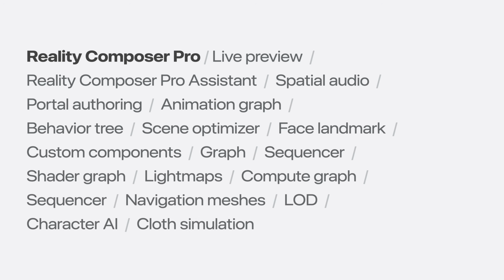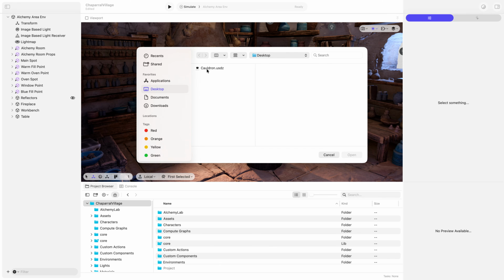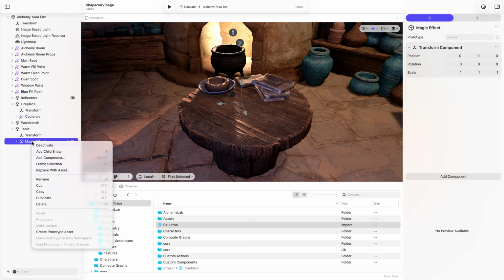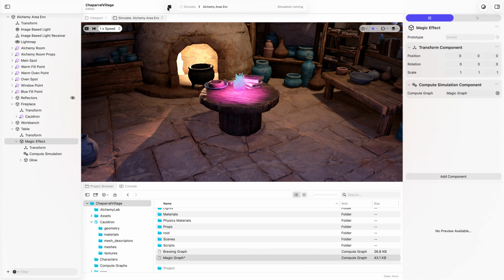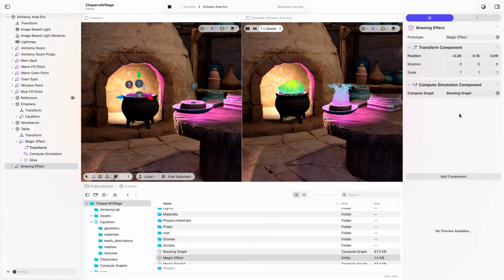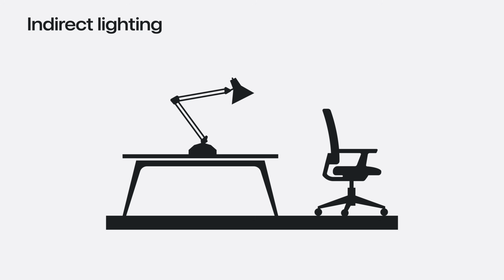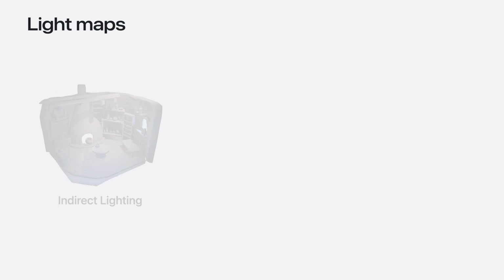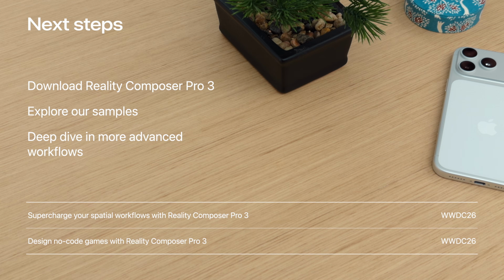WWDC26: Iterate your spatial scenes faster with Reality Composer Pro 3 | Apple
Unlock powerful new features in Reality Composer Pro 3 for building spatial experiences. Learn how you can add content, visual effects, lighting, and interactivity to your immersive scenes — all without leaving the editor. Discover how to iterate quickly using AI-assisted features right within the editor.

00:00 - Introduction
02:25 - Overview
03:57 - Entities and components
08:45 - Prototypes and instances
11:06 - Live preview
11:57 - Lightmaps
14:43 - Reality Composer Pro Assistant
16:07 - Next steps